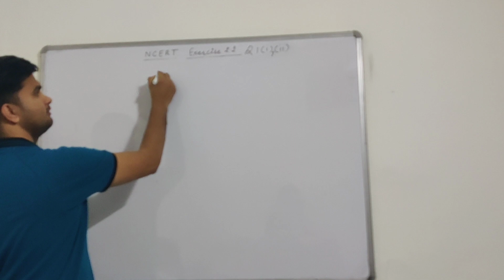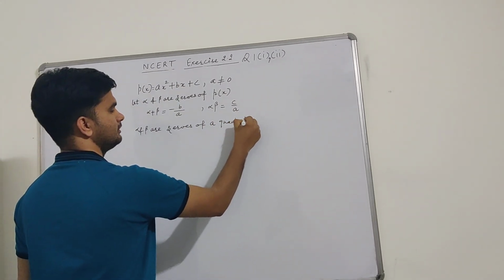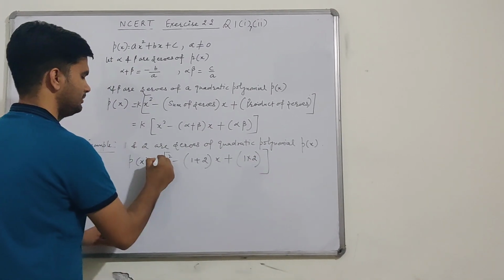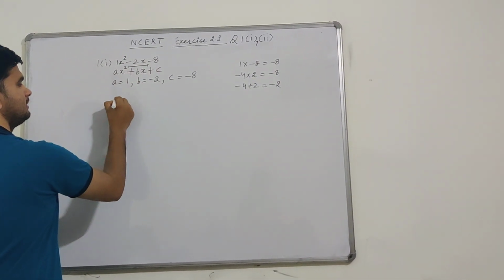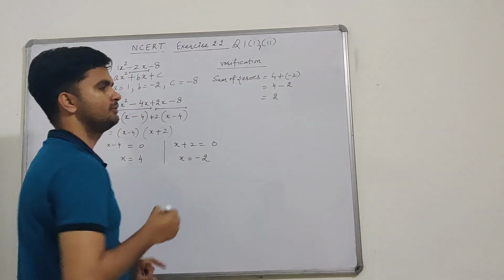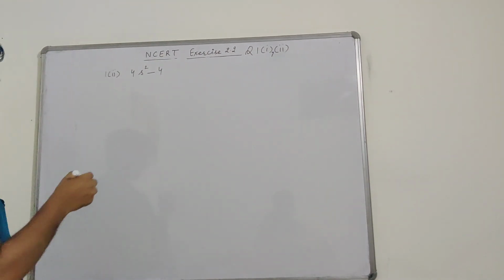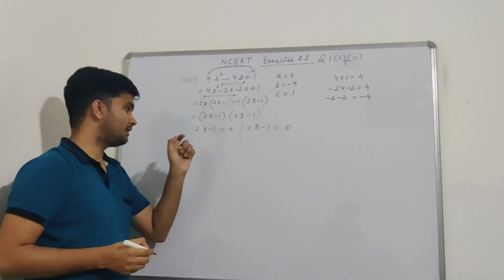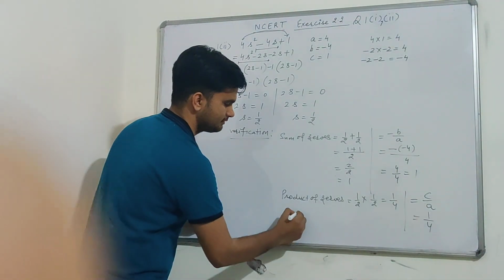Class-10 EXERCISE -2.2 Q.no. 1( i,ii )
Topic-Polynomials